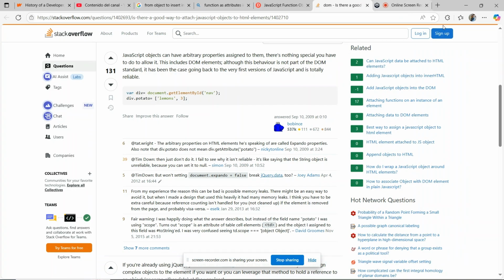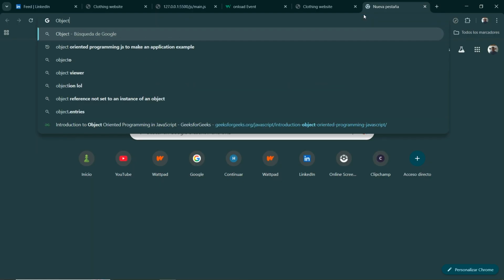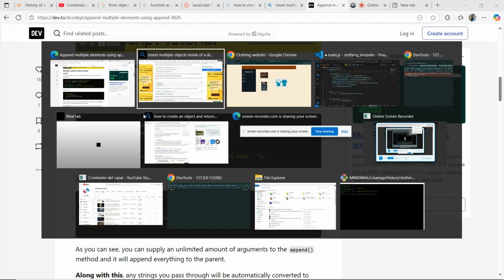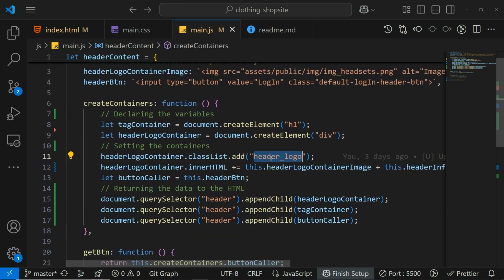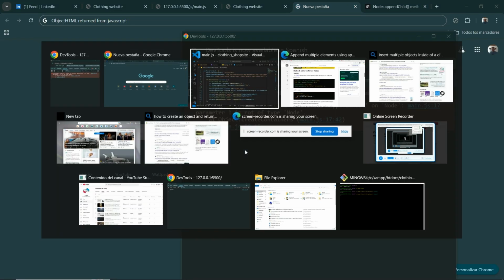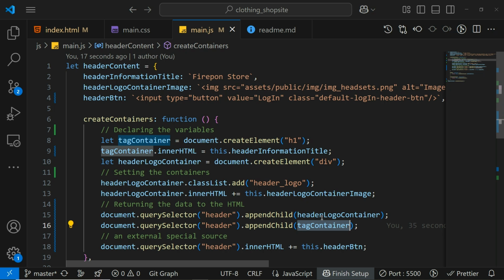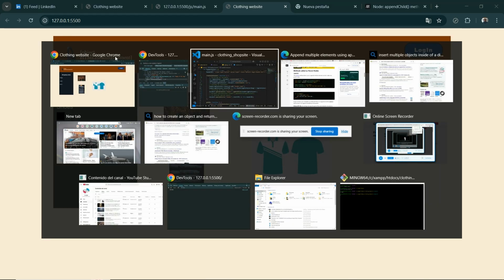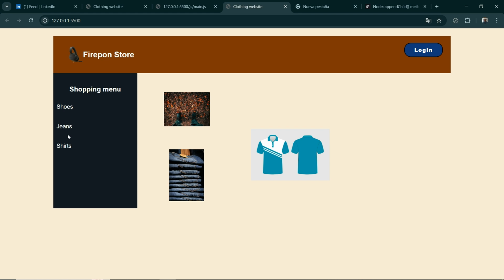Making the object to show the complete information in the header with JavaScript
"The live of a man does not consist in the abbundance of his wealthness".

Evilness is destroyed in silence.
— Jesus Christ of Nazareth (certain UNIQUE God).